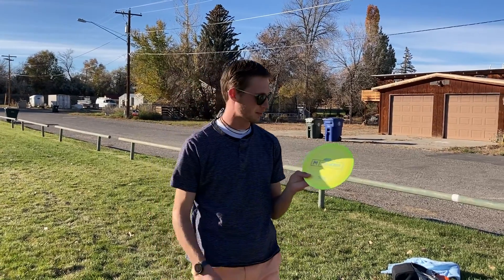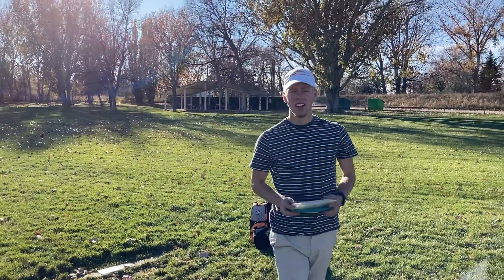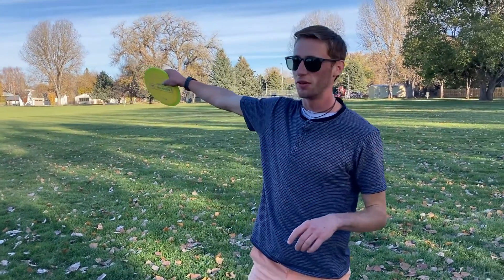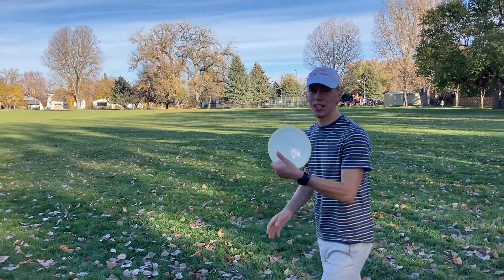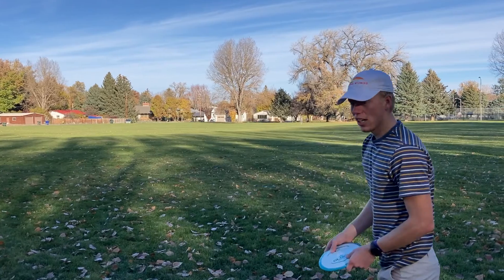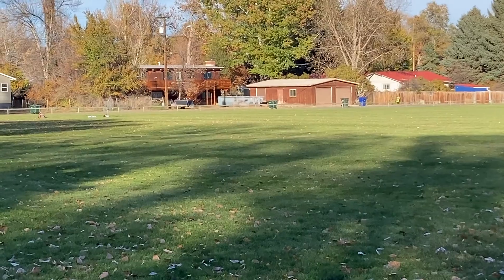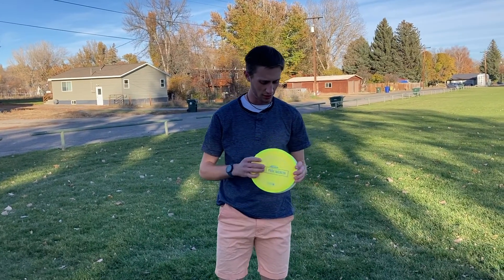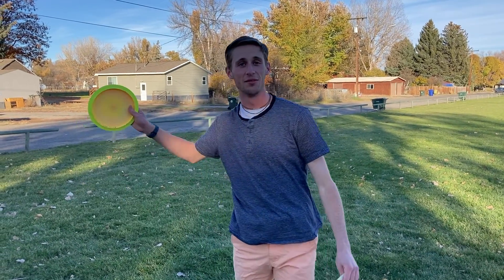Prototype Discraft Athena Review!!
We compare the new Discraft Athena to some similar molds; the explorer, evader, and glory.